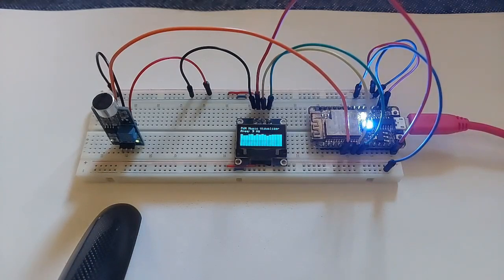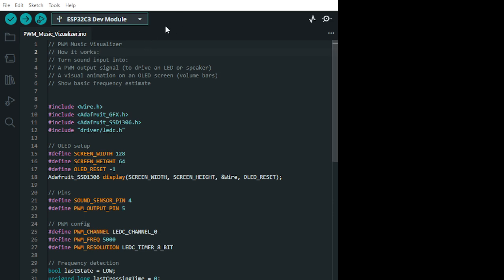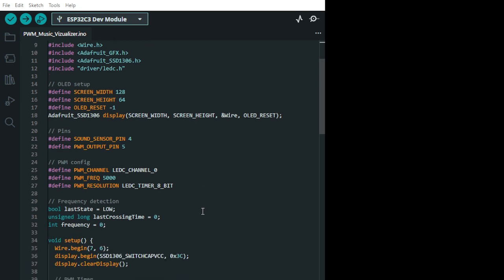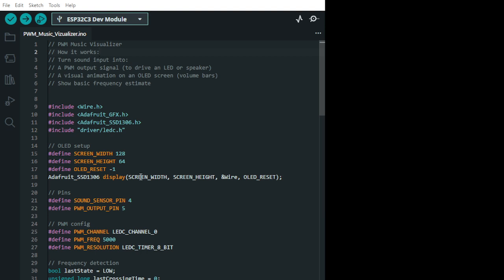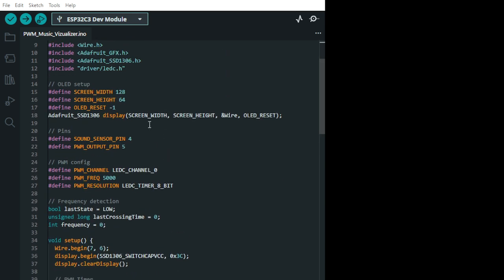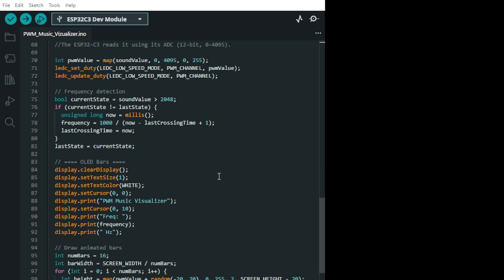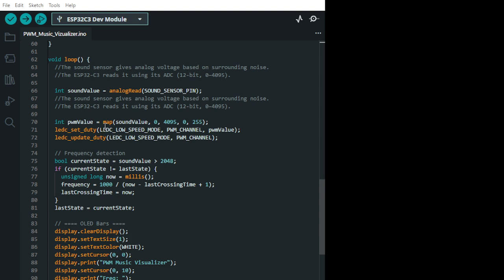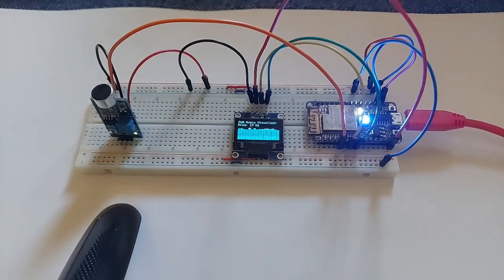ESP32 PWM audio music visualizer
PWM Music Visualizer
How it works:
Turn sound input into:
• A PWM output signal (to drive an LED or speaker)
• A visual animation on an OLED screen (volume bars)
• Show basic frequency estimate
 How It Works
1. Sound Input (Analog Read)
int soundValue = analogRead(SOUND_SENSOR_PIN);
• The sound sensor gives analog voltage based on surrounding noise.
• The ESP32-C3 reads it using its ADC (12-bit, 0–4095).
2.  PWM Output
int pwmValue = map(soundValue, 0, 4095, 0, 255);
ledc_set_duty(...);
ledc_update_duty(...);
• Maps the sound level to PWM range (0–255).
• Uses ledc_* functions from driver/ledc.h to control hardware PWM.
• PWM output can:
o Drive an LED (brightness changes with sound)
o Drive a speaker (tone changes with volume)
3.  Frequency Detection (Zero-Crossing)
bool currentState = soundValue  2048;
if (currentState != lastState) {
    frequency = 1000 / (now - lastCrossingTime + 1);
• Checks when the waveform crosses its midpoint (~2048).
• Measures time between crossings = period.
• Frequency = 1 / period (simplified as 1000 / ms).
4. 🖥️ OLED Display
display.print("Freq: ");
display.print(frequency);
• Text shows current frequency.
• OLED also draws animated bars for visualization.
for (int i = 0; i  numBars; i++) {
  int height = map(pwmValue + random(-20, 20), ...);
  display.fillRect(...);
• Draws vertical bars based on pwmValue, with slight random() to simulate "dancing" effect.
• Simulates an audio visualizer like you’d see in music players.
Component For:
Sound Sensor Captures ambient audio
ESP32-C3 Processes sound + outputs PWM
OLED (SSD1306) Visual display of sound/frequency
PWM Pin LED/Speaker brightness control
ledc Driver ESP-IDF PWM control